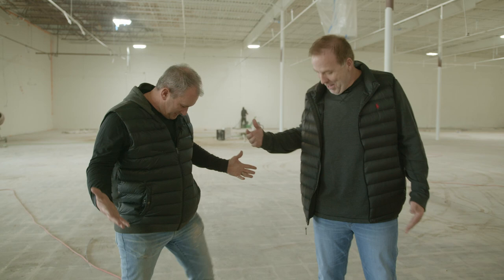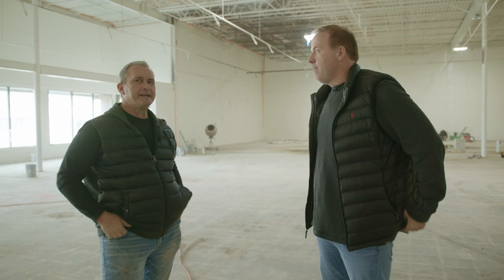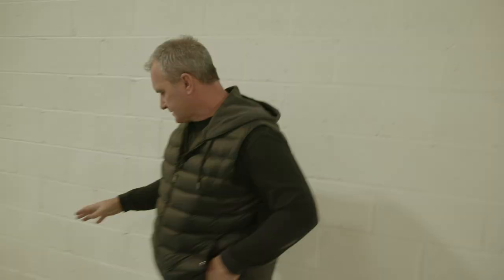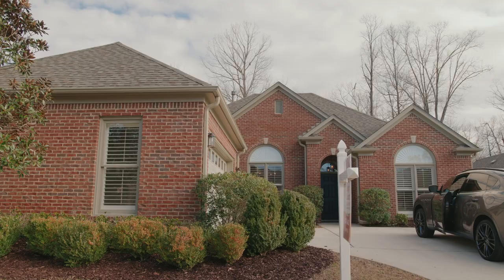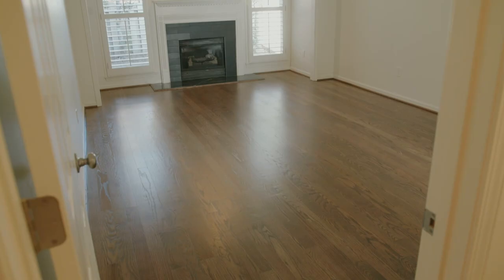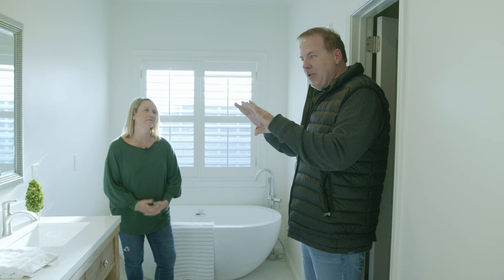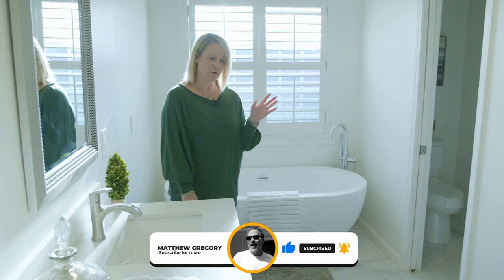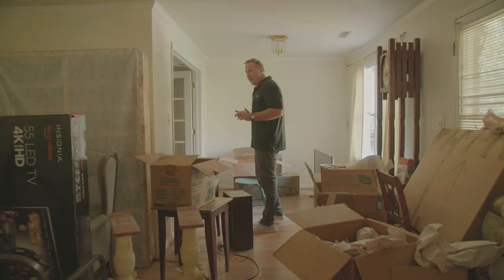📦 FINAL Preparations Before STORAGE UNITS are Installed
Matthew Gregory

Turning this abandoned grocery store into a high tech storage facility may seem straightforward, but it's definitely not! We've encountered many obstacles getting to this point, but we're finally here and almost ready to have the individual units installed! Clyde is doing a great job!

Produced by:
SunHawk Media